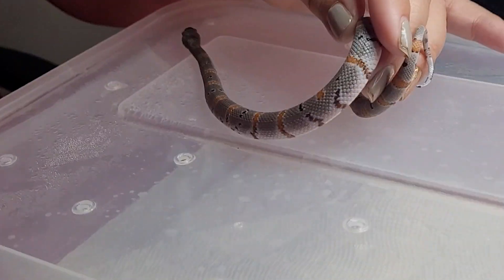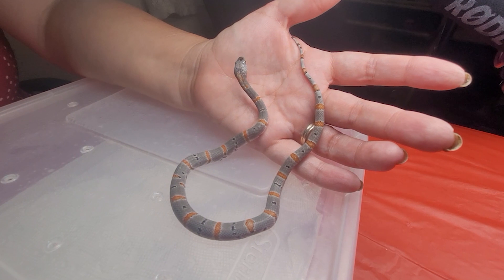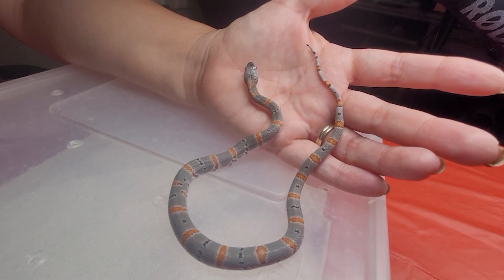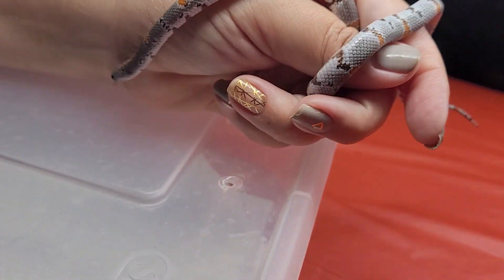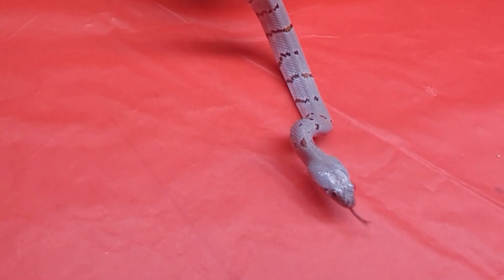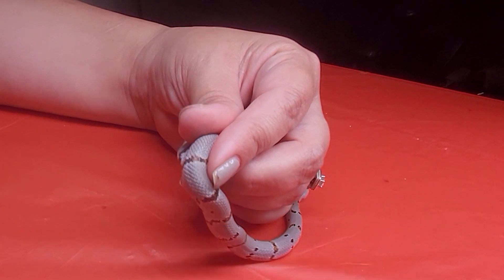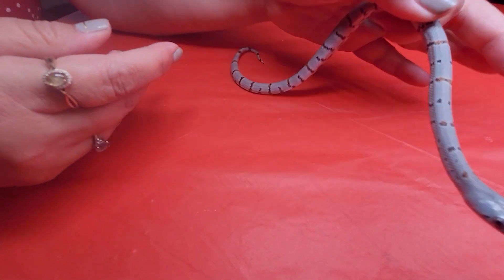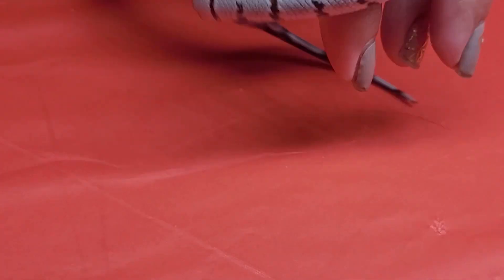Grayband Kingsnake Babies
To see more visit the Deadly Tarantula Girl on her socials:
To link to our supplies, click the following:
Audio Interface